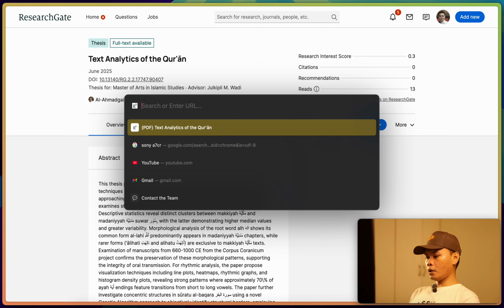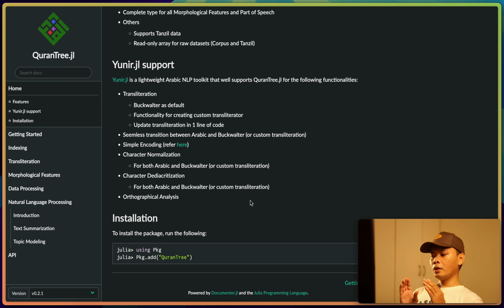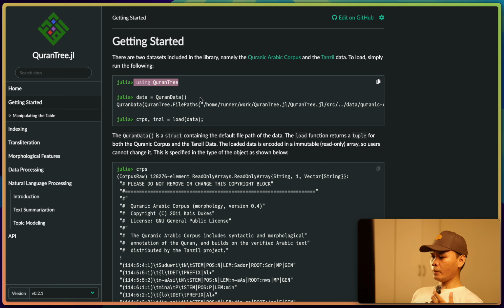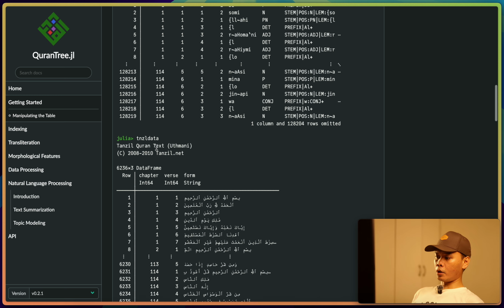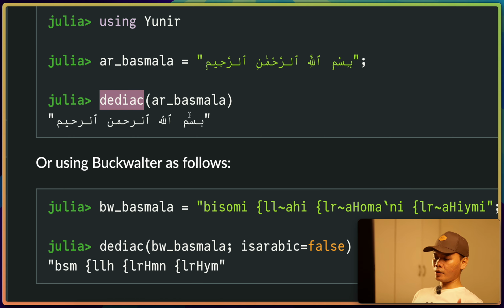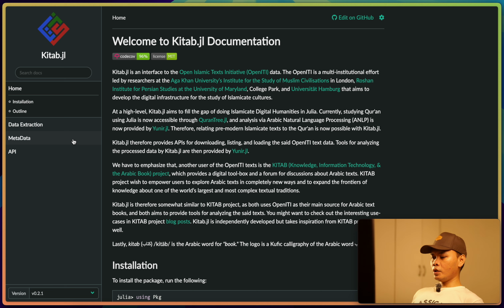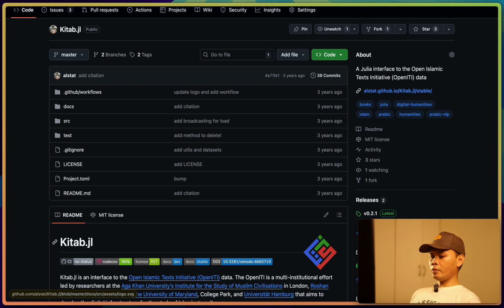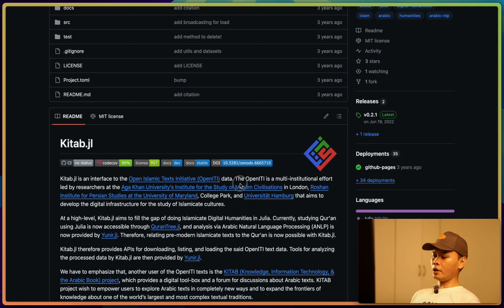3 - High-Level Overview of the Julia Libraries for Islamicate Digital Humanities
This video shows at a high level the libraries that will be used in the course.